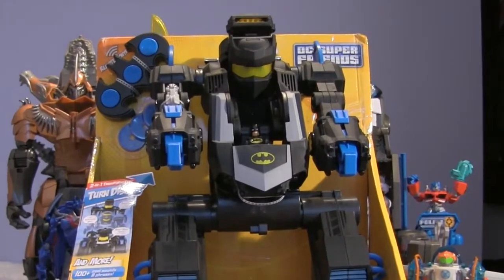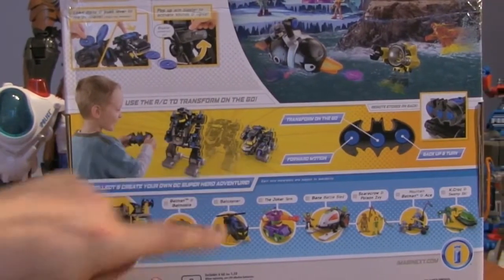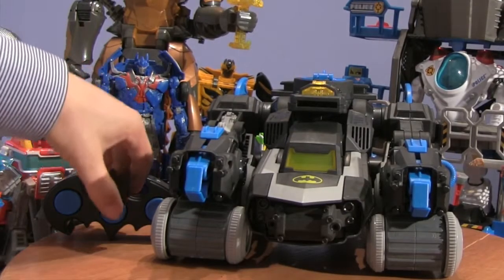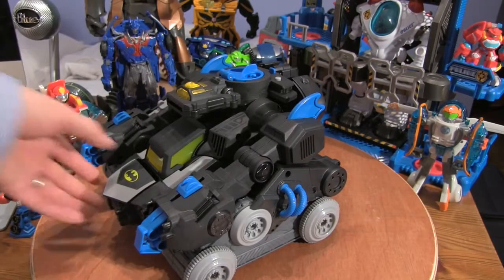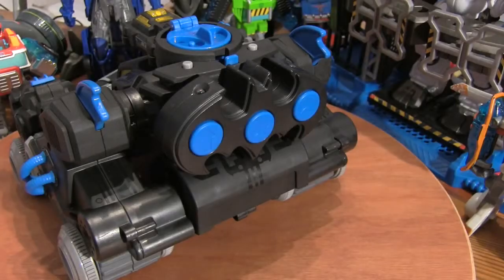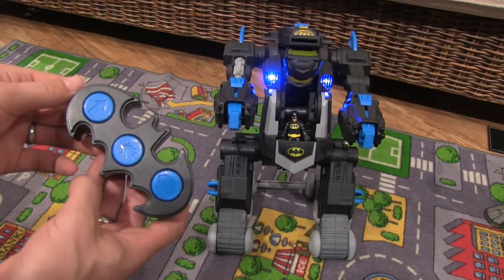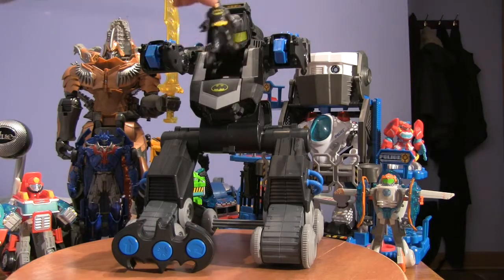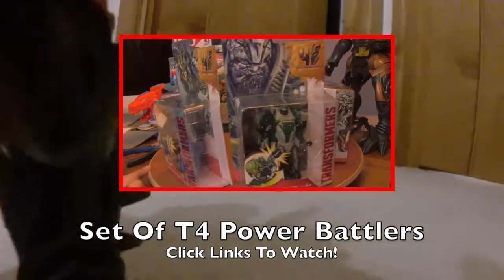Transforming BatBot Remote Control (RC) Robot Toy- Imaginext Batman and DC Super Friends 2014.mp4